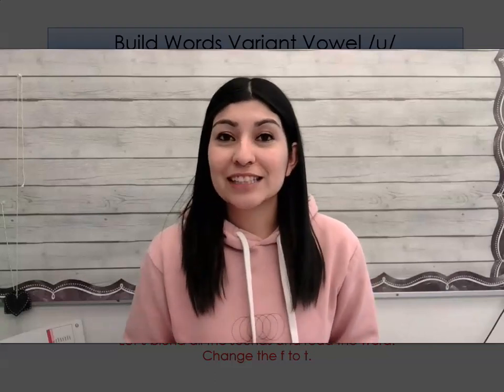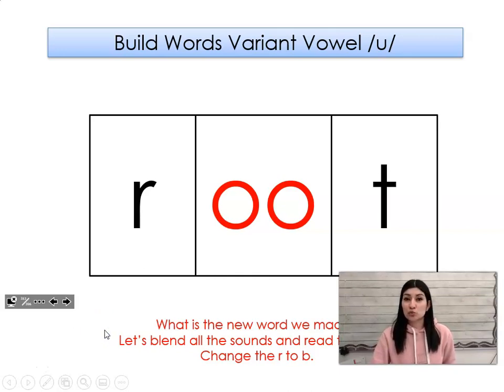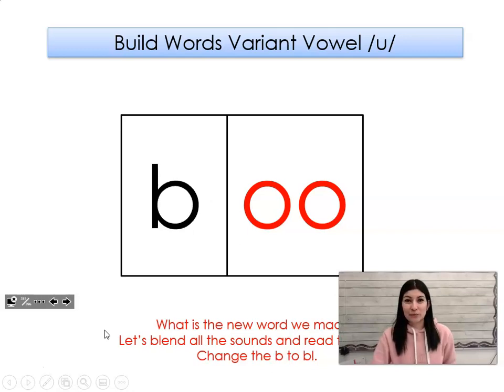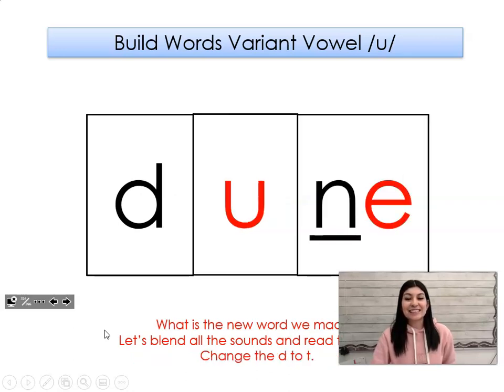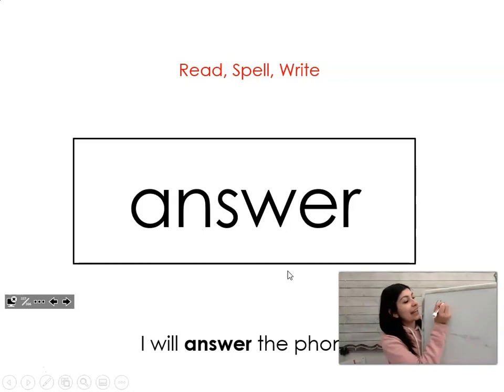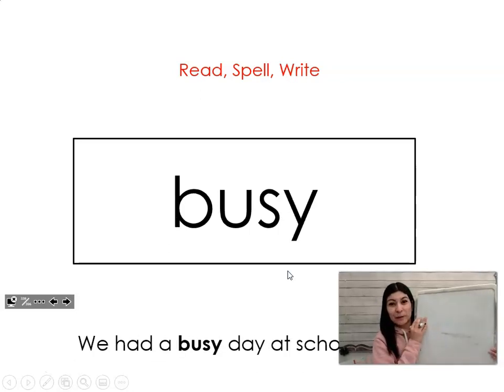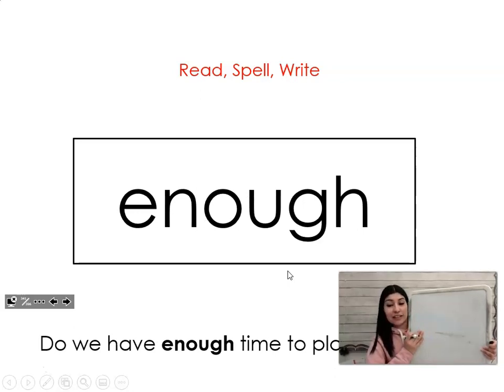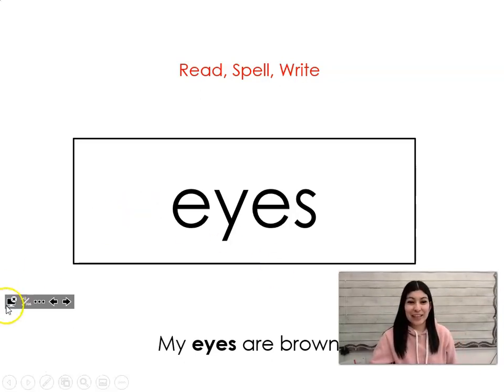Variant Vowels w/digraphs oo, u, u_e, ew, ue, ui, ou Phonics Lesson Day 4